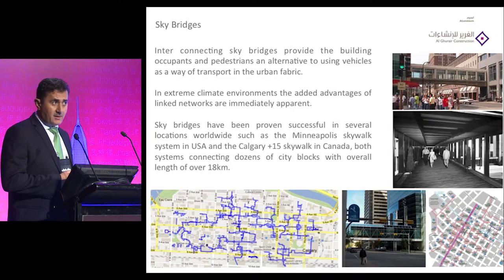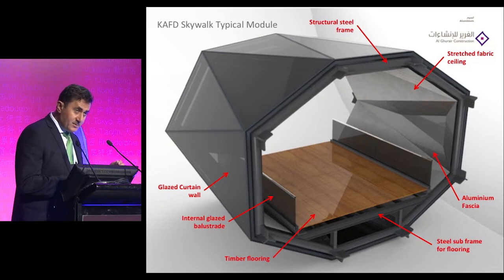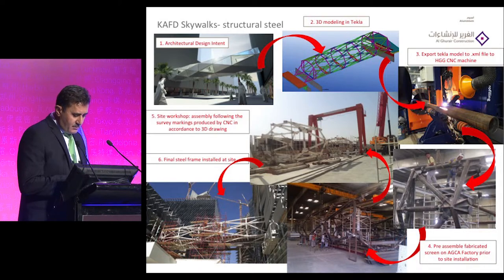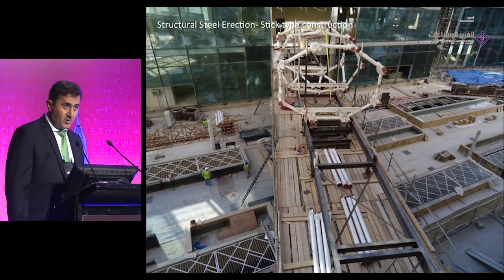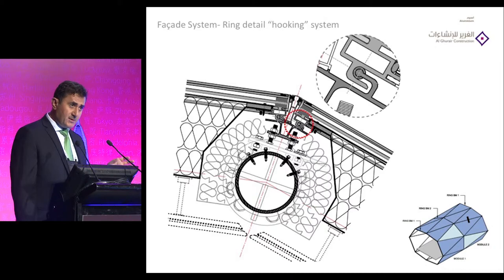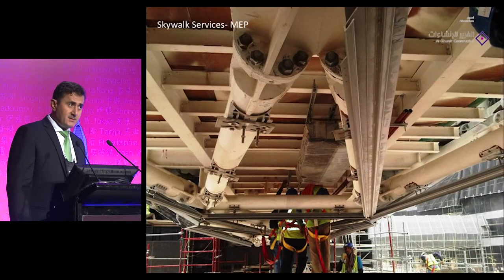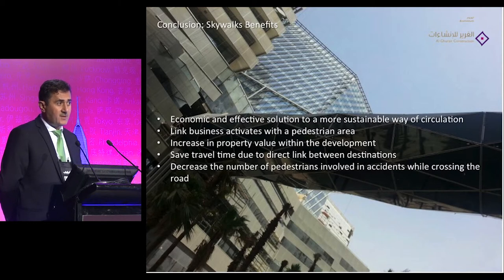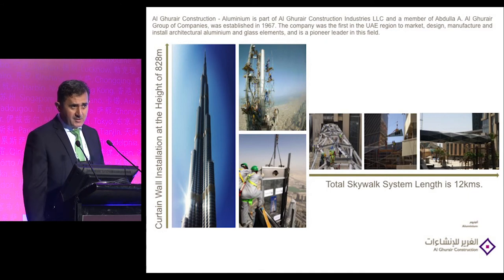CTBUH 2014 Shanghai Conference - Bashar Kayali, "Pedestrian Circulation Through the Urban Fabric"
September 18, 2014. Shanghai, China. Bashar Kayali, of Al Ghurair Construction, presents at the 2014 Shanghai Conference Grand Ballroom 2 - Session 11 on "Sky Bridges – Pedestrian Circulation Through the Urban Fabric."